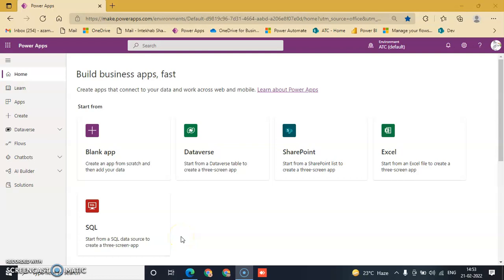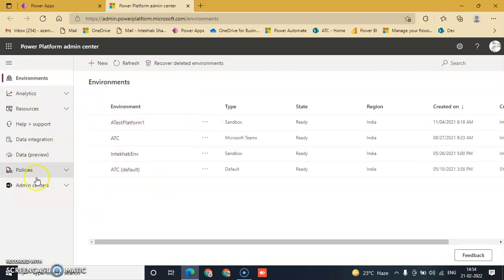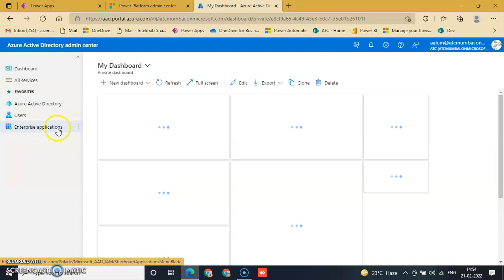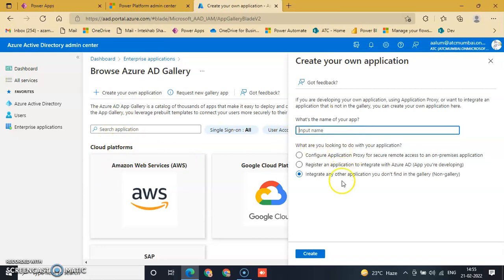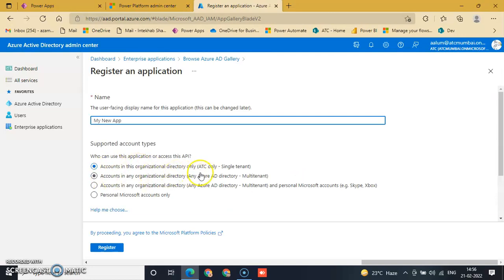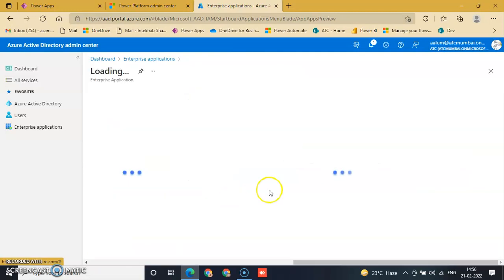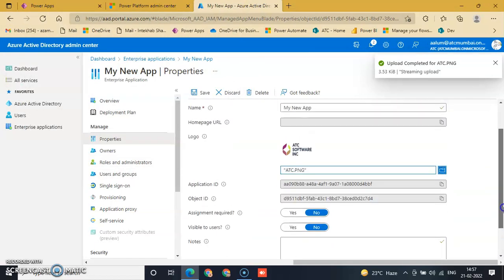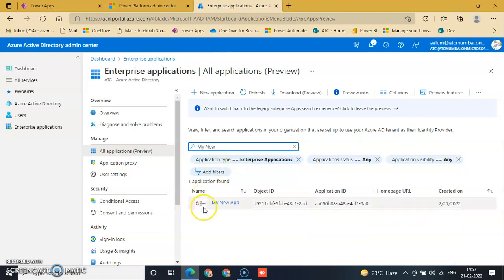Lesson372-Create Enterprise Application Azure AD-Create And Delete User-Power Apps 1000 Videos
Description-Power Apps Portal-Create Enterprise Application Azure AD-372/1000 Power Apps Videos